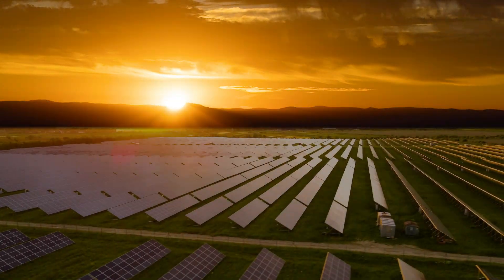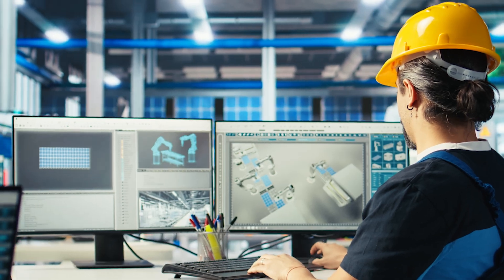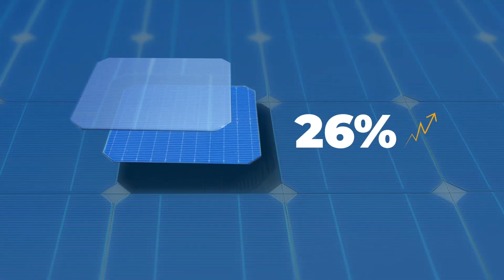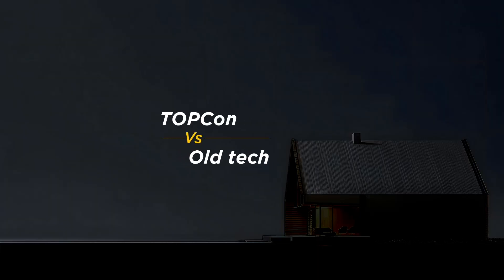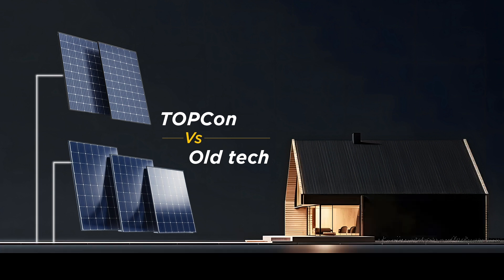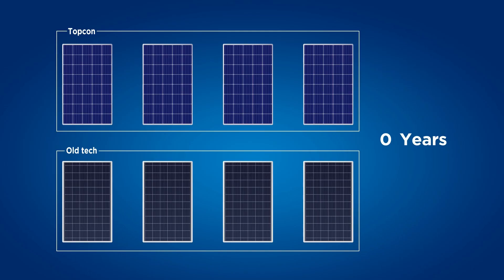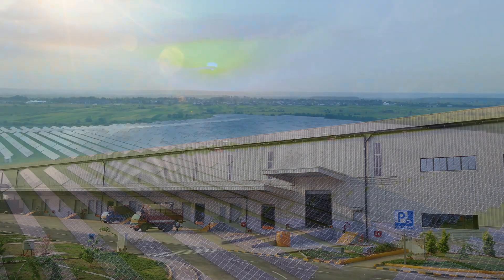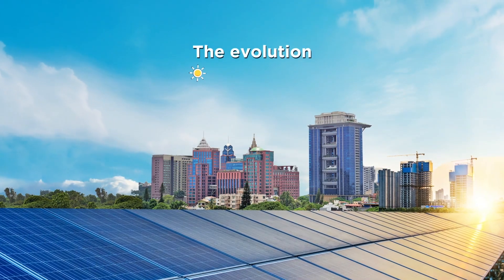Why TOPCon Technology Is the Smarter Choice for Solar | Emmvee CEO Suhas Donthi Explains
Join us as Suhas Donthi, President and CEO of Emmvee, dives deep into the future of solar energy with Emmvee TOPCon Technology. In this video, he explains why TOPCon Solar Modules represent the latest breakthrough in the industry and why they are the smarter choice for sustainable energy solutions.

Discover how TOPCon enables Emmvee’s High Efficiency Solar Panels  and is setting new benchmarks in performance and reliability, driving the next wave of Renewable Energy in India and beyond. Whether you're looking to invest in cutting-edge solar solutions or simply stay informed about the evolution of Solar Energy in India, this is a must-watch!

Learn more about Emmvee Solar Panels and how Emmvee continues to innovate for a greener tomorrow. and Follow us on